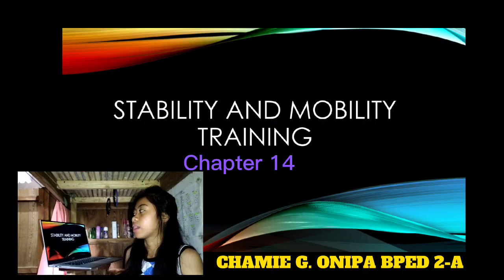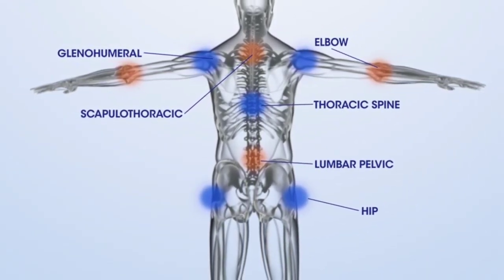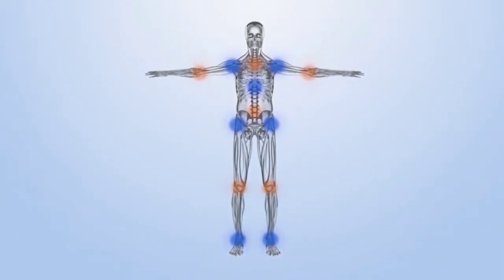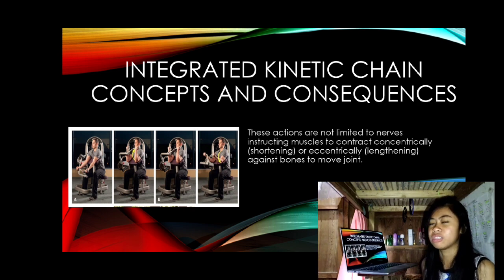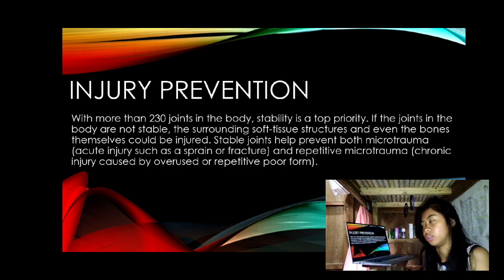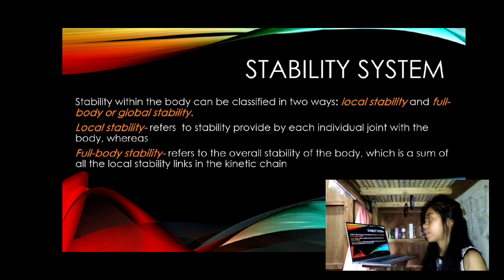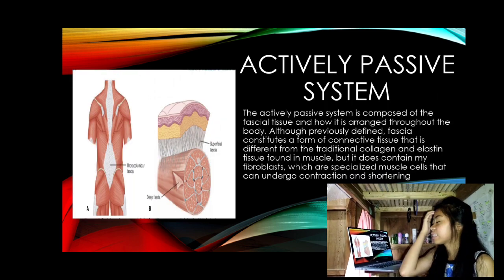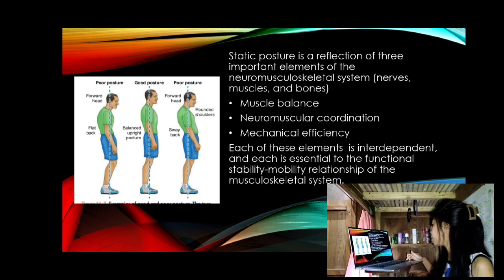Chapter 14: Stability and Mobility Training